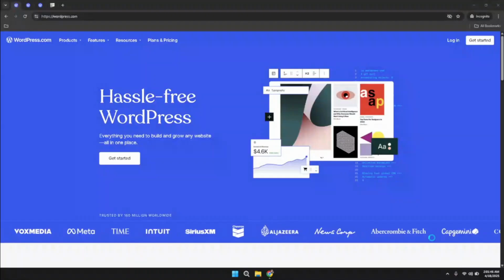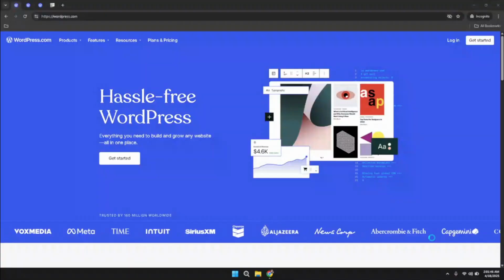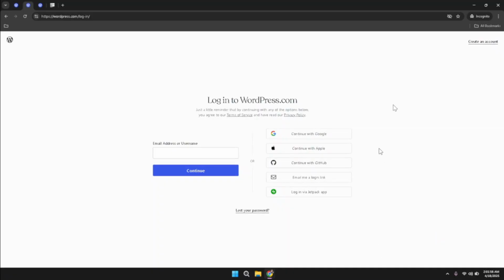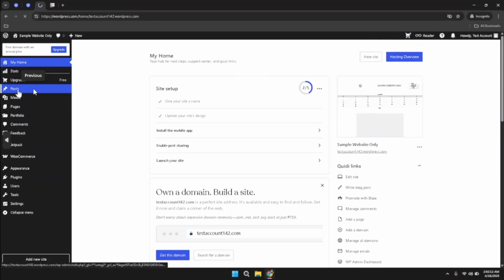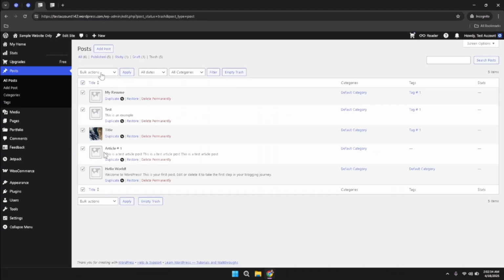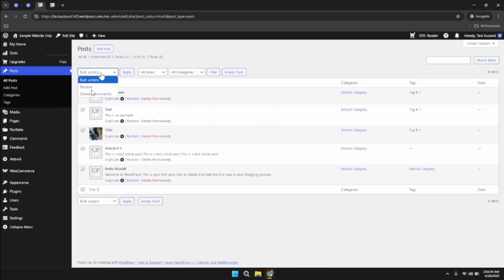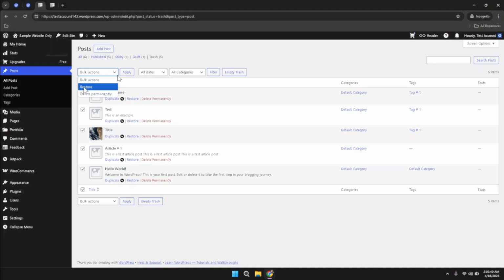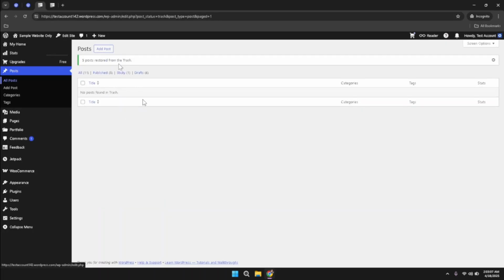How to Restore All Trash Posts in WordPress (Full 2025 Guide)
How to restore all trash posts in WordPress is something every site owner should know. In this 2025 guide, you’ll see how to bulk recover trashed posts quickly, saving you time and effort. We’ll also share pro tips to better manage your content and prevent mistakes.